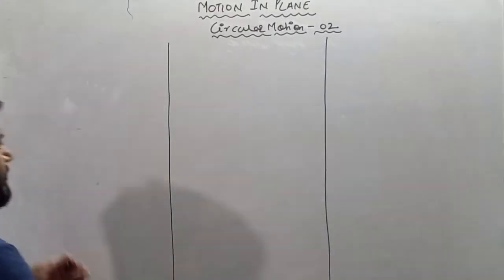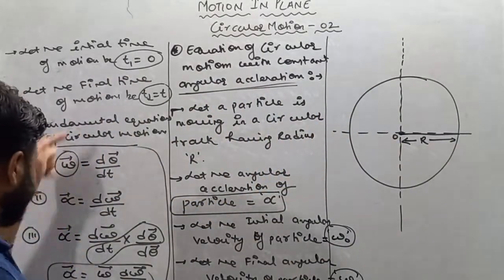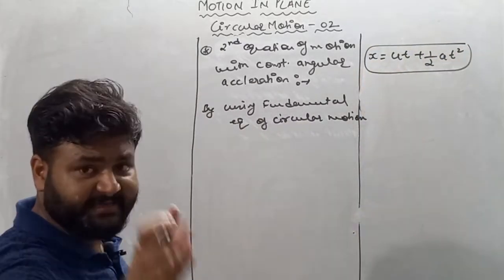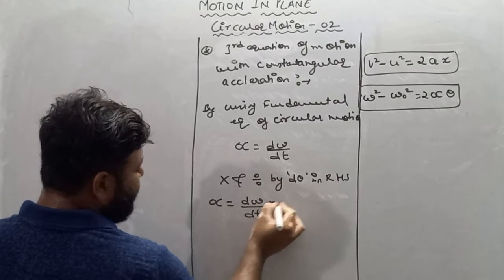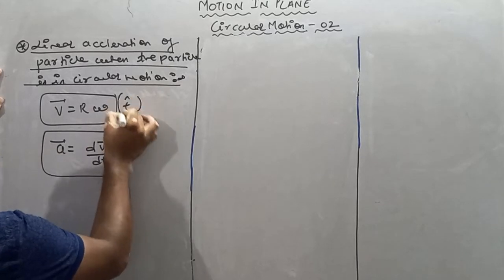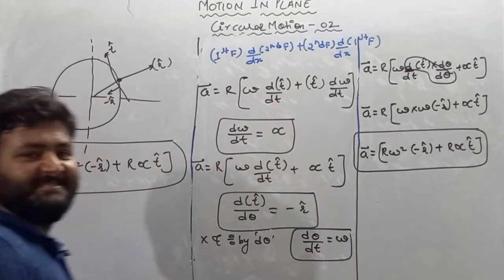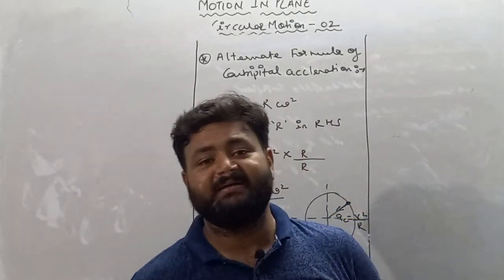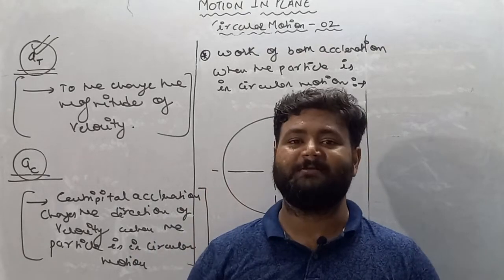MOTION IN PLANE-02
Circular motion-02